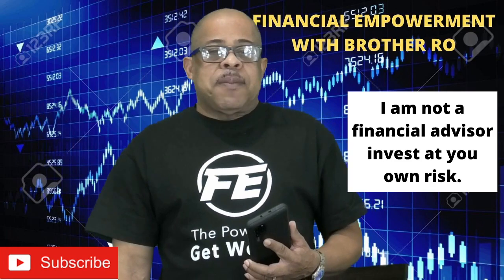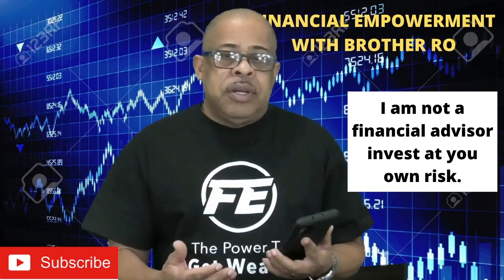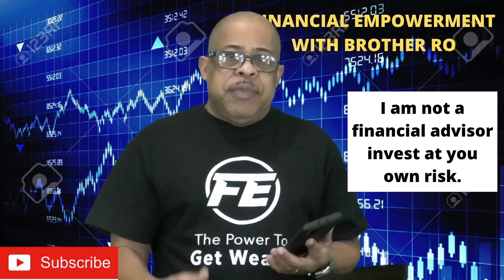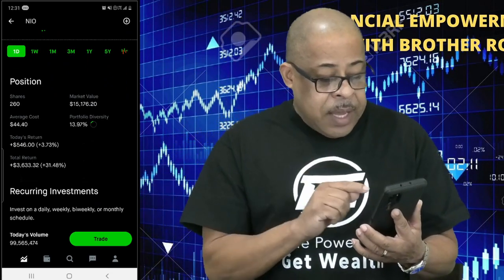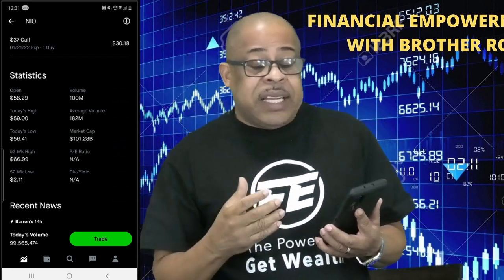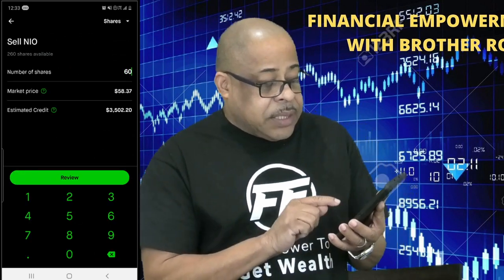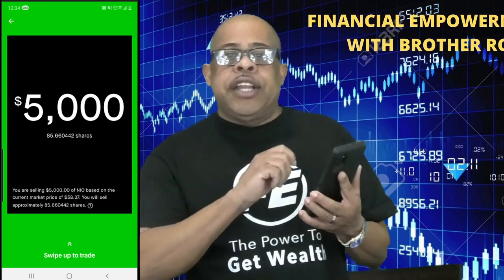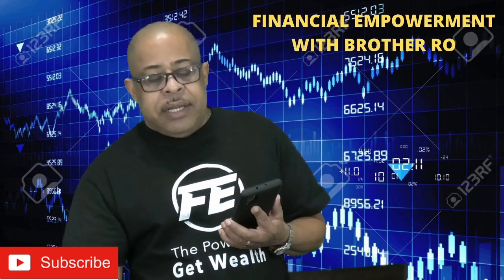How to buy and sell on Robinhood for beginners 2021. As a newbie I am on may way to 100K.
Robinhood has one of the simplest interface for buying and selling stocks. I am not Tech savvy and I learned to master using the Robinhood app. The more you use the app it becomes easier. it's user friendly and it's a great tools for investing.

For first time Robinhood users. Simple tutorial . learning how to buy and sell shares and stocks easily